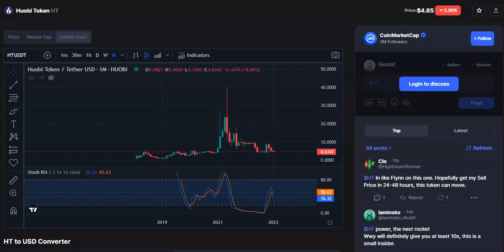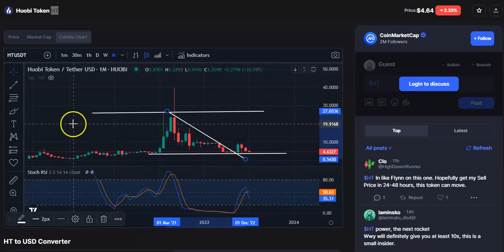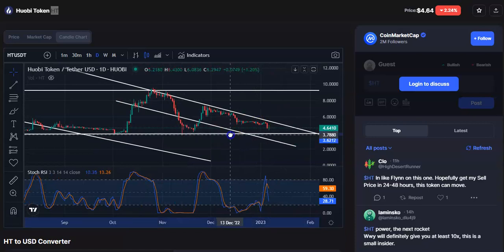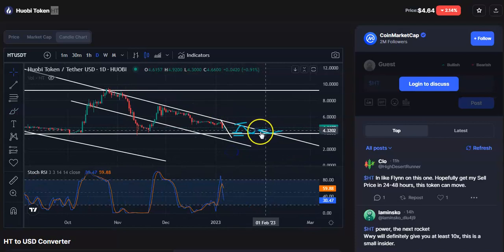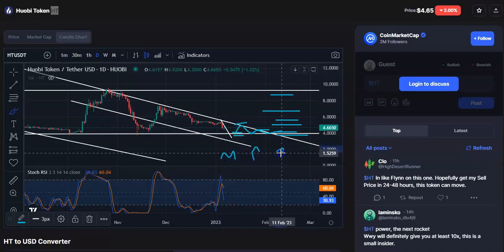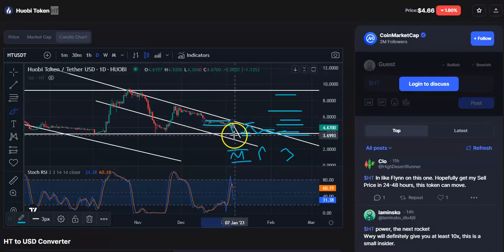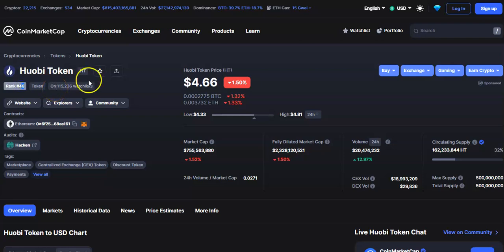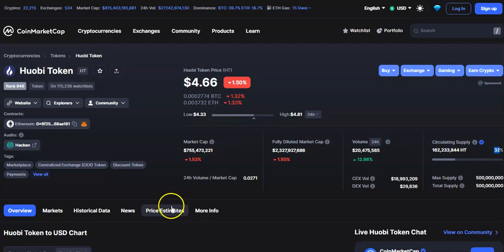HT COIN PRICE PREDICATION 2022 ! HT COIN ENTRY & EXIT PRICE UPDATES ! HT COIN CHART ANALYSIS !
👋 BANK ACCOUNT DETAILS TO DEPOSIT THE FUNDS :

Account Name : Ambika Das
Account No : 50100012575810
RTGS/NEFT IFSC: HDFC0001869
Address : DLF IT SEZ BLOCK 5,

If possible, I will try to make videos of your choice, so please let me know your preference in the comments below. 👍

👋 HAPPY TRADING !!! 🤗